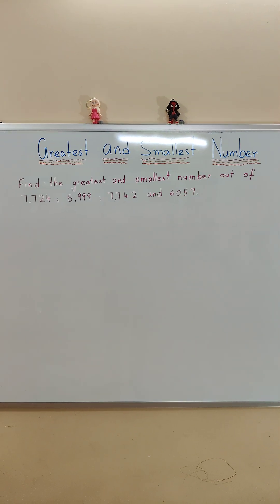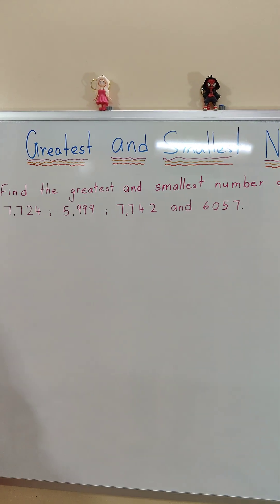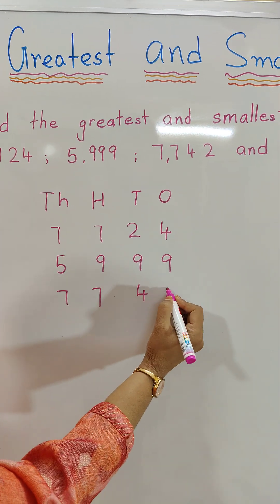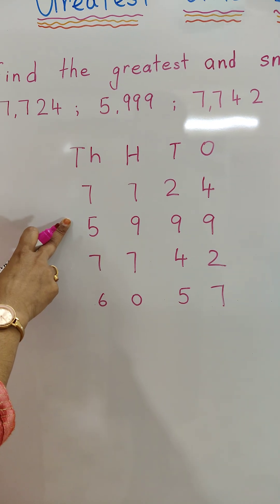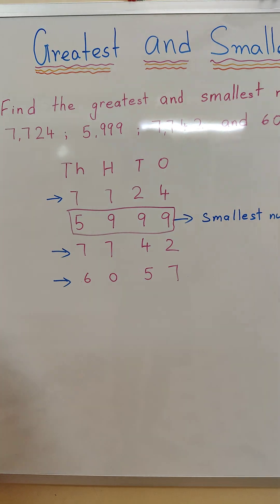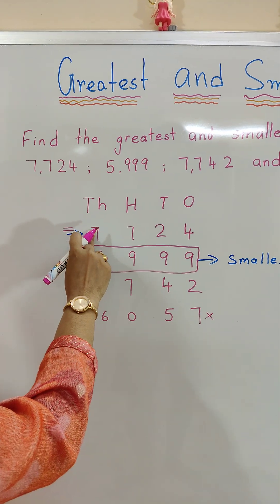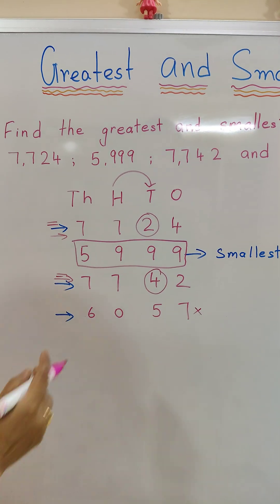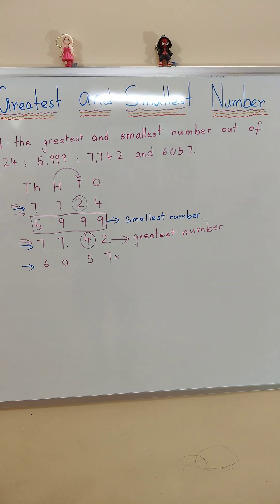How to Find the Greatest Number and Smallest Number?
In this video, I will show you how to find the greatest number and smallest number in thge given group of 3-digit numbers.

How to find the greatest and smallest number?
How to find greater and smaller numbers?
How to find the greatest number?
How to teach the biggest and smallest number?
What is the smallest and greatest 5 digit number using 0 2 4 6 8?
What is the greatest and smallest number from 1 to 100?
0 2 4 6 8 ব্যবহার করে ৫ অঙ্কের ক্ষুদ্রতম ও বৃহত্তম সংখ্যা কত?
0, 1, 3, 5 এর ক্ষুদ্রতম ও বৃহত্তম সংখ্যা কত?
How to find the greatest number and smallest number worksheet
How to find the greatest number and smallest number in maths
How to find the greatest number and smallest number for kids
How to find the greatest number and smallest number using
Greatest and smallest number worksheets
write the smallest and greatest number of 6 digit using 0,2,5,9,7
Smallest number in maths
Greatest number example
Finding the greatest number and smallest number worksheet
Finding the greatest number and smallest number in maths
Greatest and smallest number worksheets with answers
Which is the greatest number in maths
What is greatest number